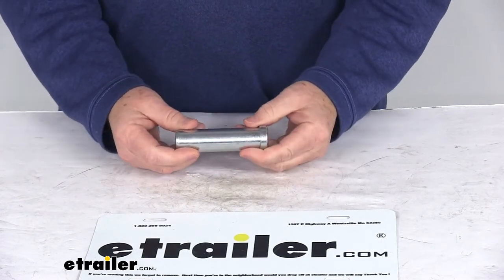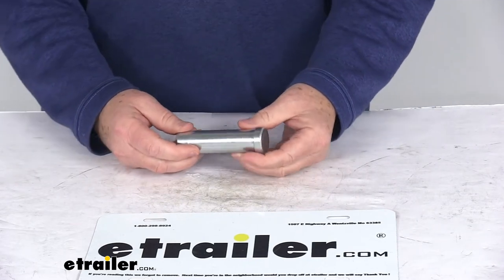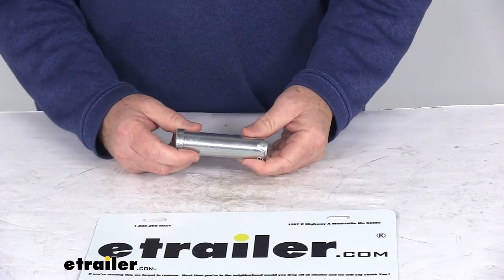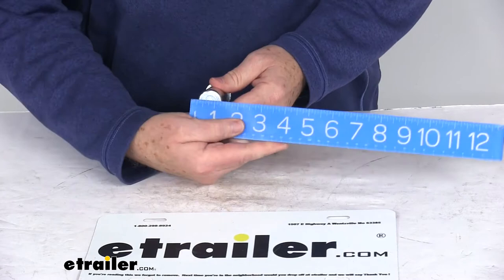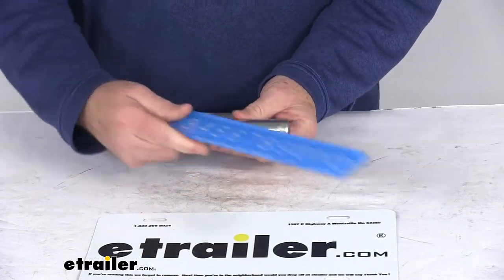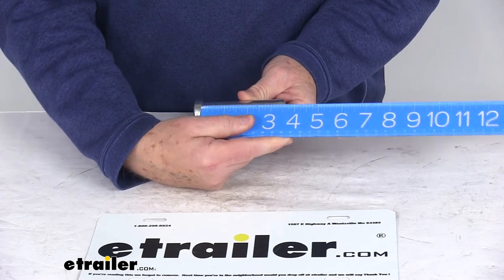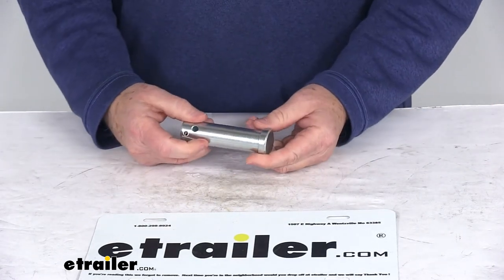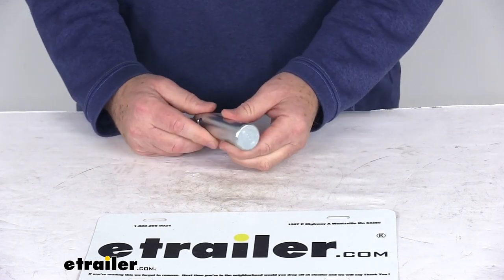etrailer | Review of SAM Snow Plow Parts - Snow Plow Replacement Parts - 3371302320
Today, we're going to take a look at the replacement one inch by three and one quarter inch clevis pin for the Fisher Snow Plows. Now this part will replace the clevis pin on your Fisher Snow Plow. It is designed to replace the Fisher, part number 6814 it is a one inch diameter pin. Now the overall length including the head, from one end to the other is right at three and seven eighths inches and the pin lanes from under the head to the end is right at three and a half inches, this part is made in the USA. But that should do it for the replacement. One inch by three and one quarter inch clevis pin for the Fisher Snow Plows..